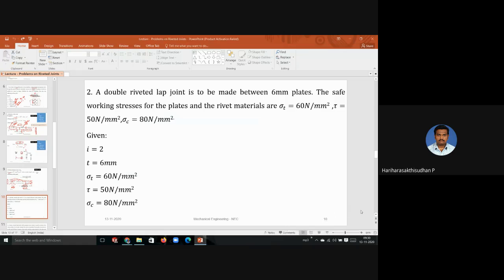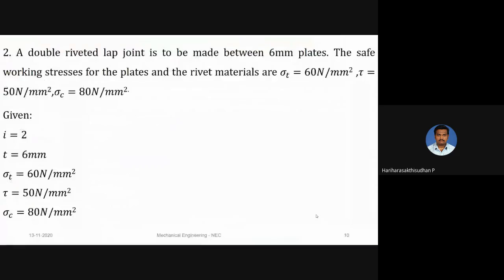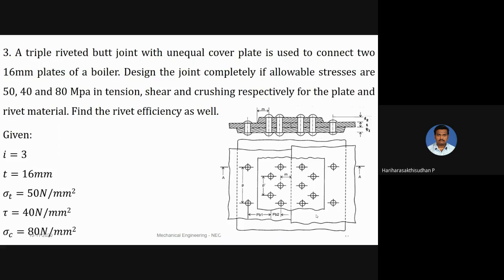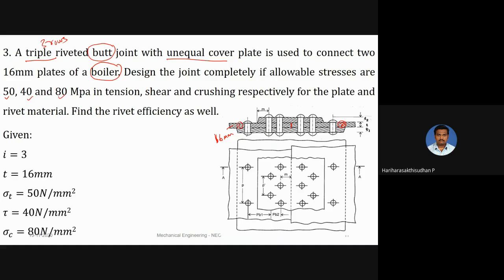Lecture - Problems on Riveted joints contd ,